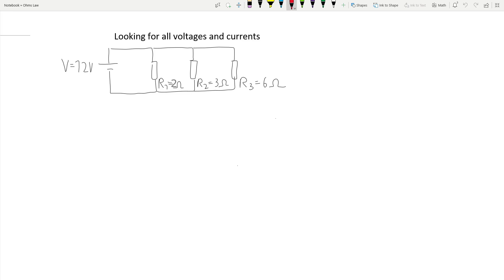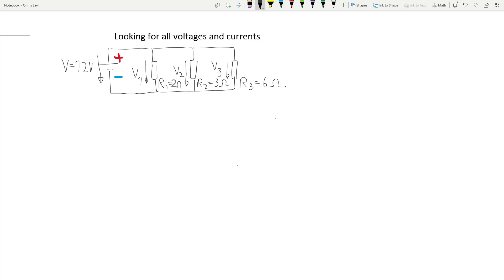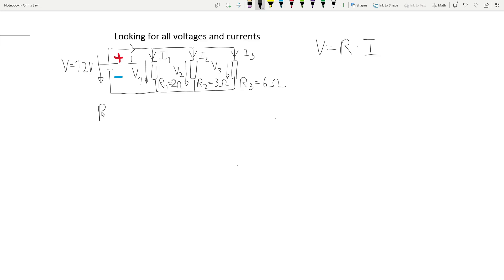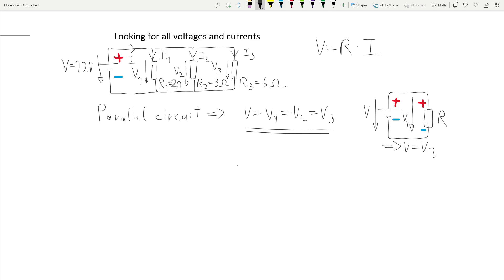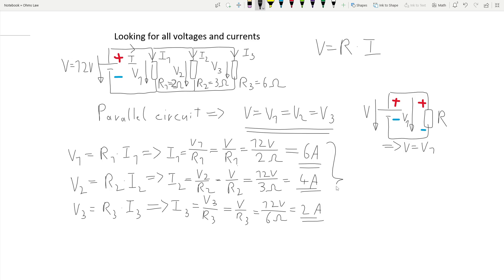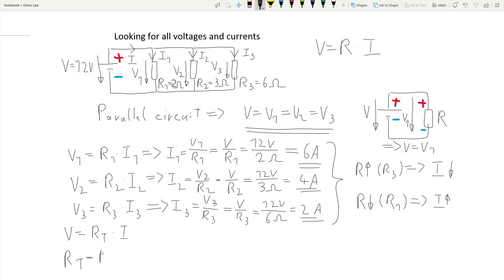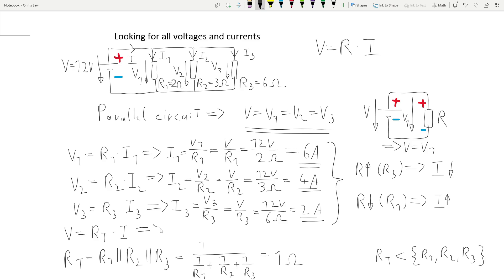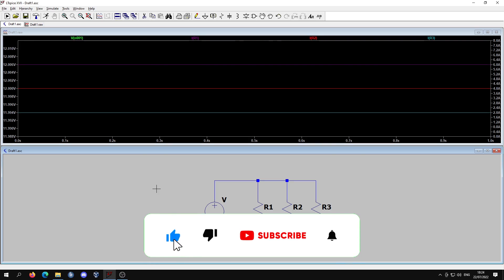Ohm's Law Parallel Circuit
In this video I explain how Ohm's Law can be applied in a parallel circuit of resistors. At the end I show a simulation in LTSpice which proofs the calculation. Ohm's Law is one of the basic concepts required for circuit analysis.

I wish you all the best for your graduation in High School, Senior High School, Technical Colleges and Technical Institutions to achieve certificates like A-Levels, Abitur, Matura, GCSE, IB, SAT, ACT and so on!

Education has to be free and available all over the world!

Chapters:
0:00 Introduction
0:20 Define reference directions
1:05 Applying Ohm's Law
3:42 LTSpice Simulation